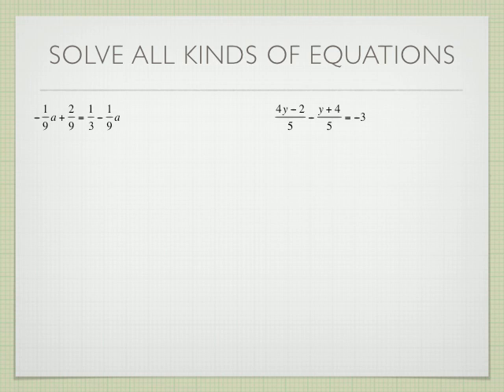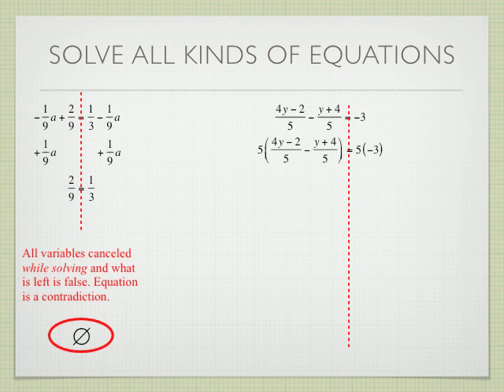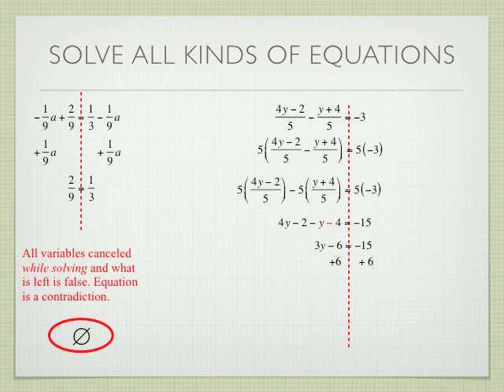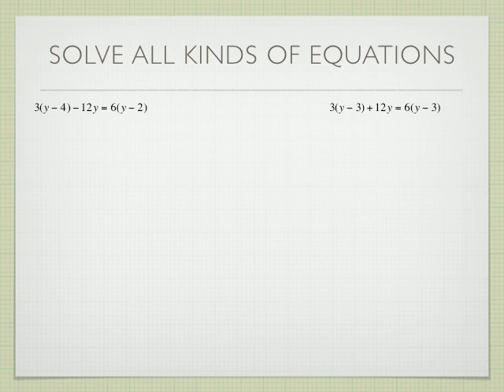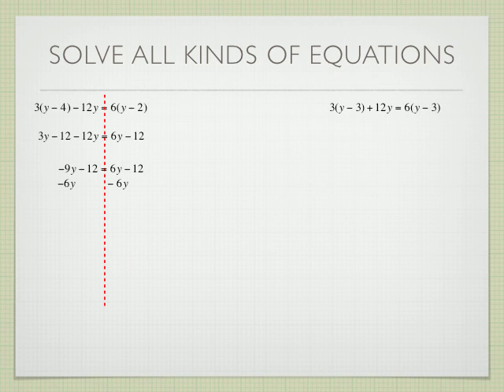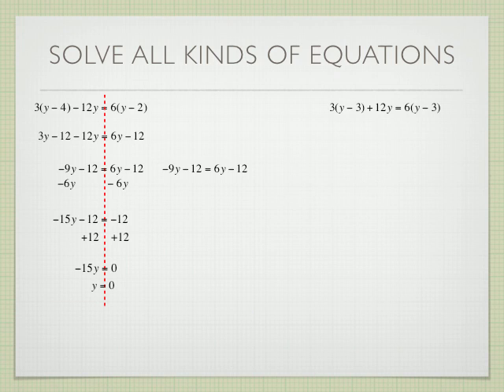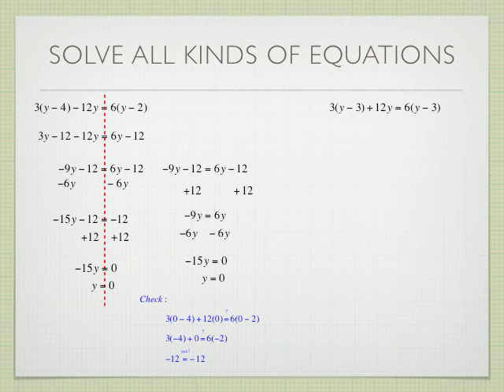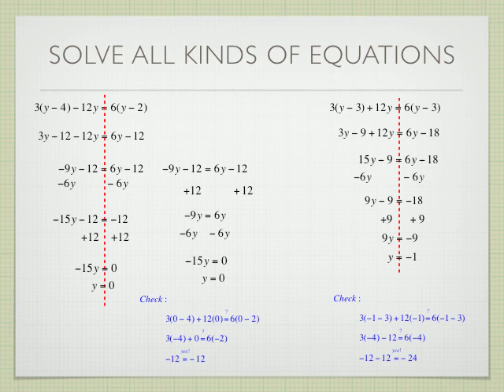04 C Solving More Linear Equations.mov